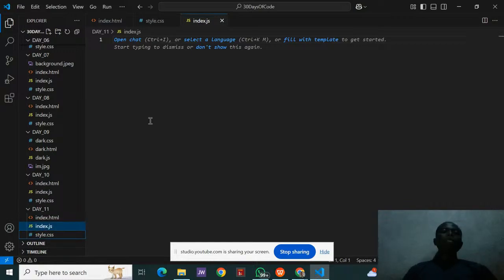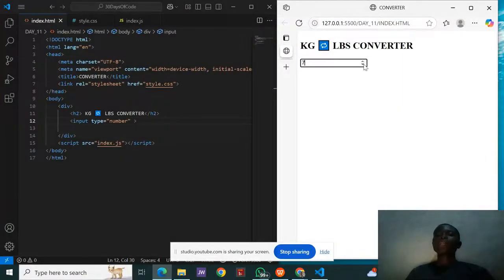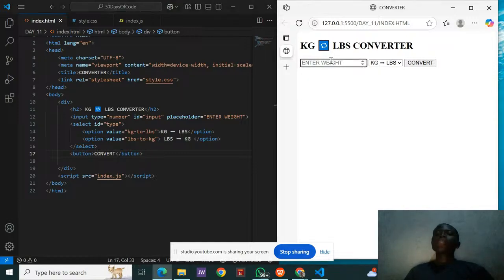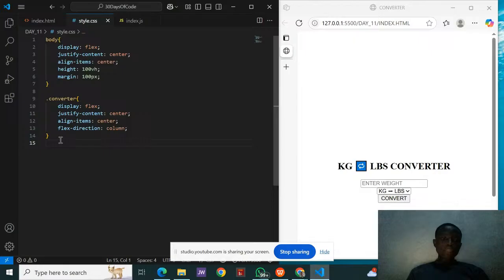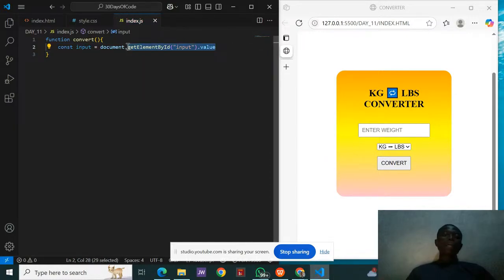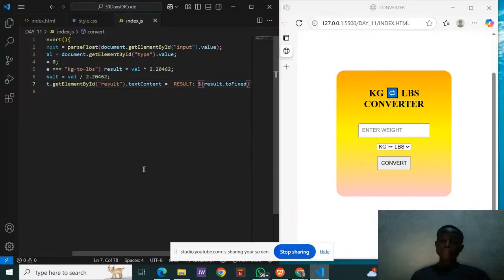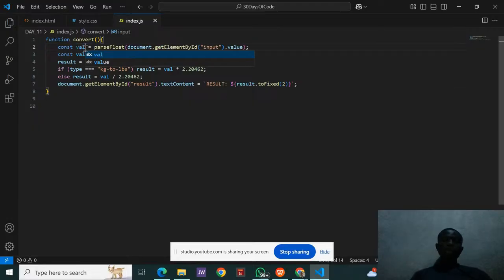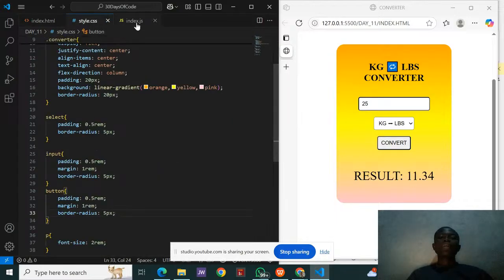Day 11: Build a KG ↔ LBS Converter with JavaScript | 30 Days of Code Challenge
🚀 Day 11 of my 30DaysOfCode Challenge is complete! Today I built a sleek weight converter that converts kilograms to pounds (and vice versa) using HTML, CSS, and JavaScript.

✨ Features:

Dynamic gradient UI with hover effects

Real-time unit conversion

Mobile-responsive design

Clean, modern UI with CSS transitions

📚 Tutorial Highlights:

DOM manipulation techniques

Form validation best practices

CSS gradient animations

Event handling in JavaScript